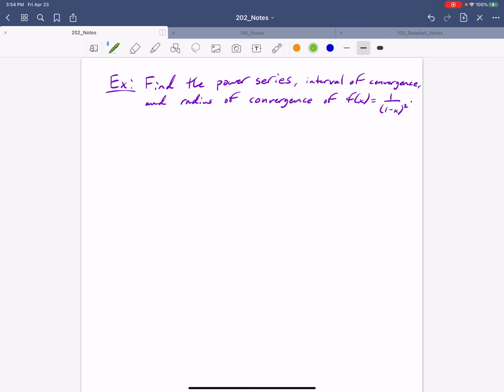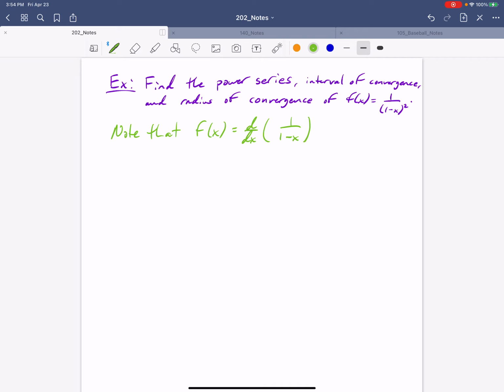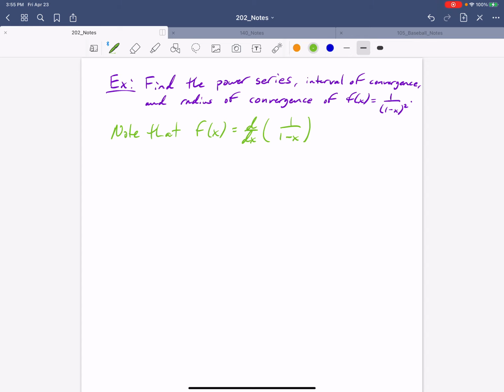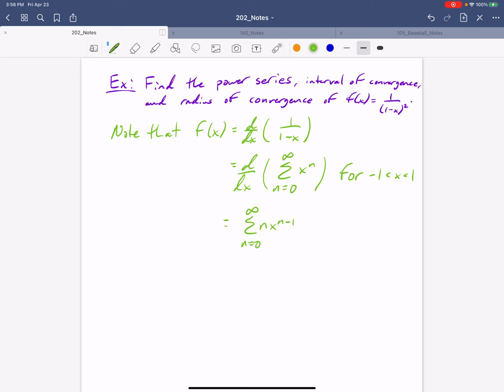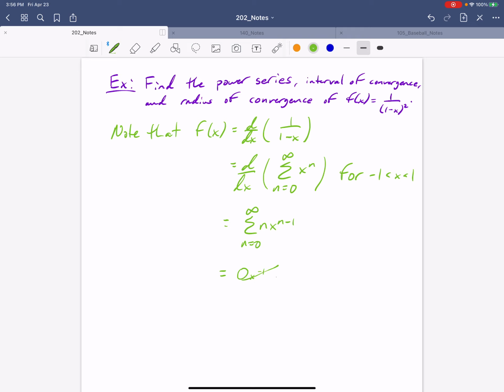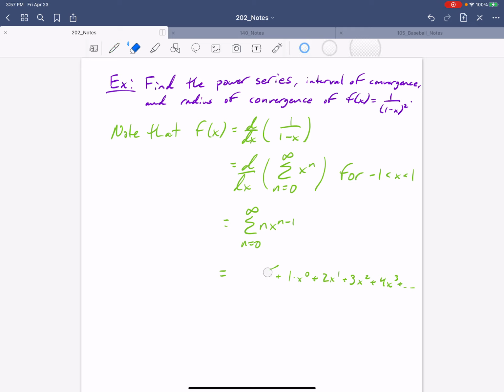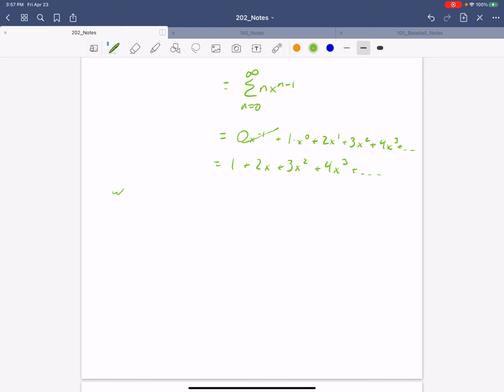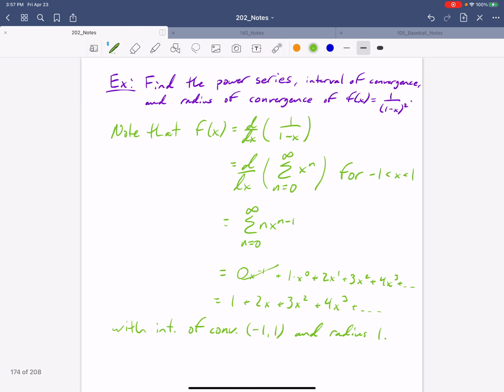11.9 (3): Geometric Maclaurin Series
We find the power series, interval of convergence, and radius of convergence of f(x)=1/(1-x)^2.